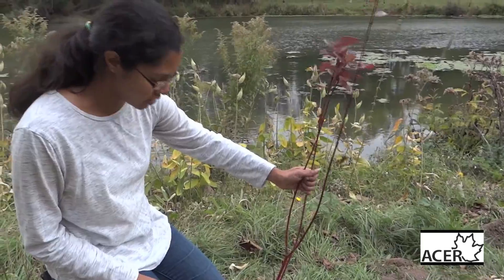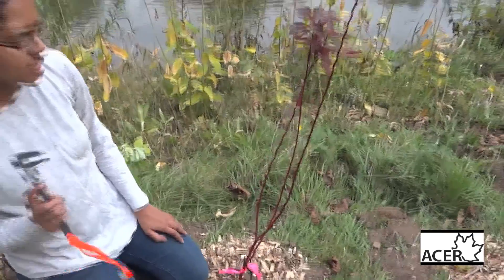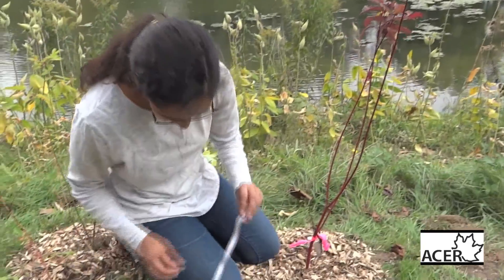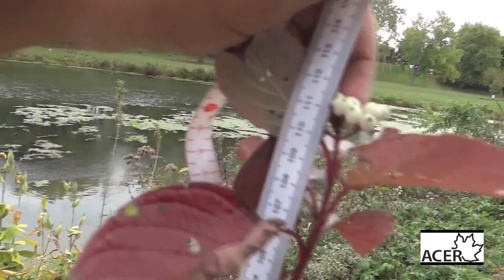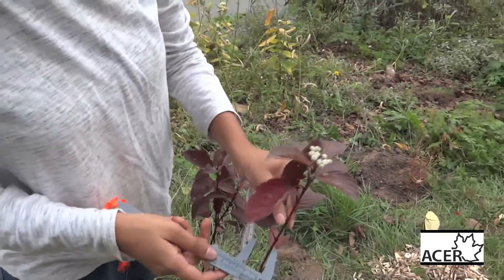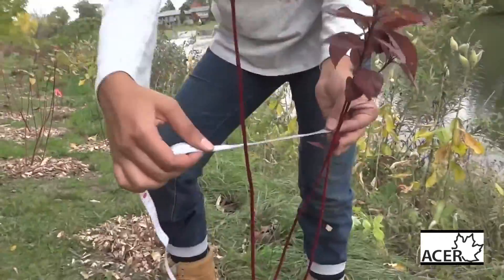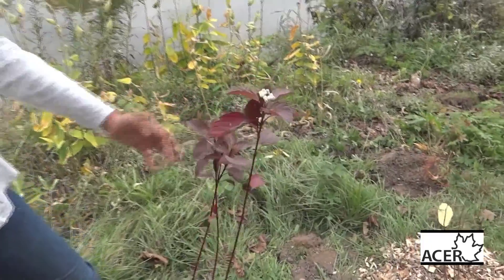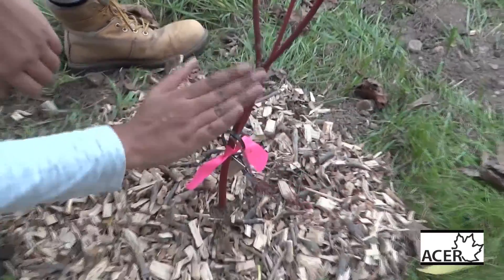How to Monitor "Small" Trees and Shrubs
Nimesha demonstrates how to follow the ACER protocol to monitor young trees and shrubs. The monitoring includes taking measurements and completing a health assessment.